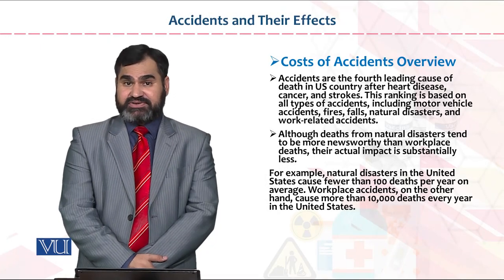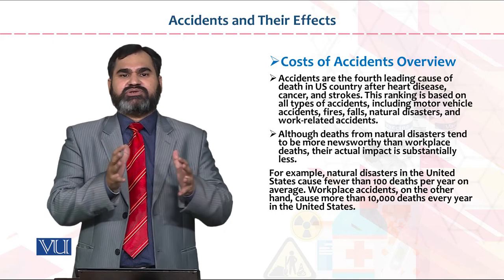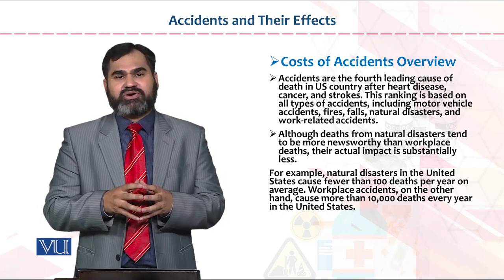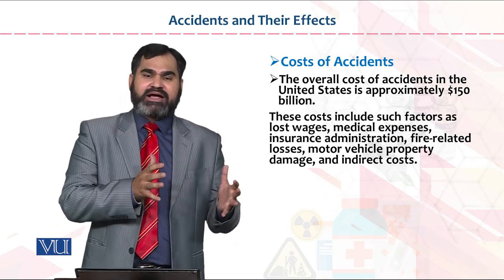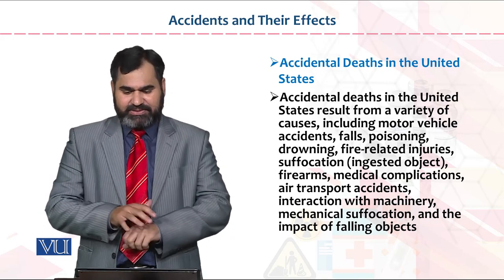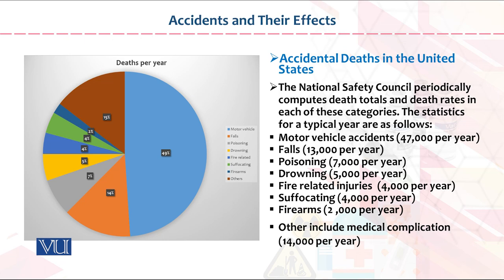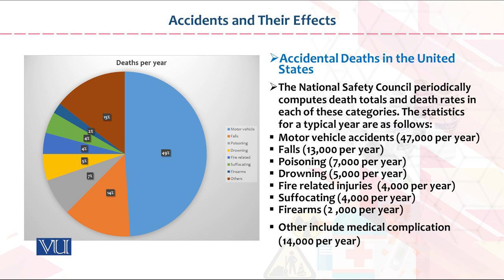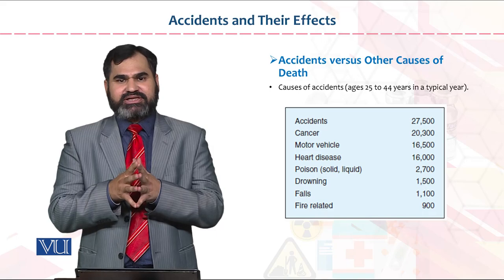HRM733_Topic005 | Occupational Health & Safety